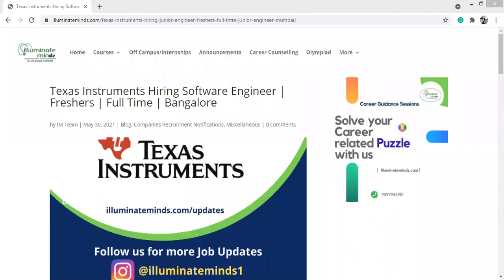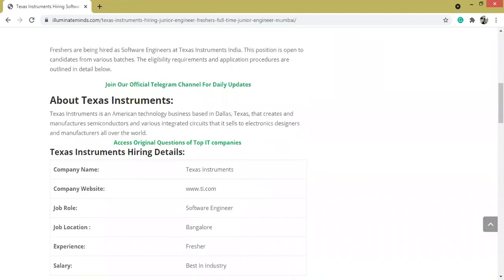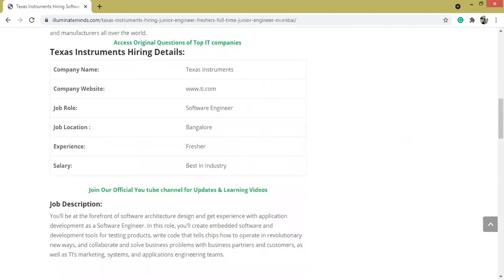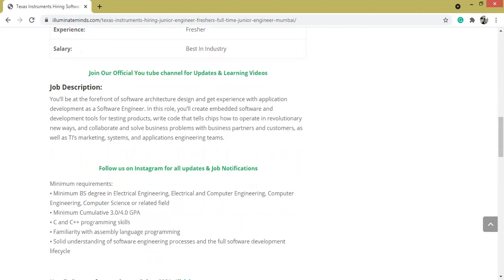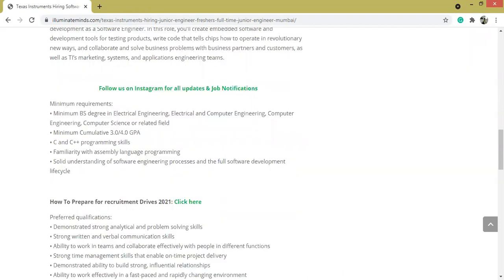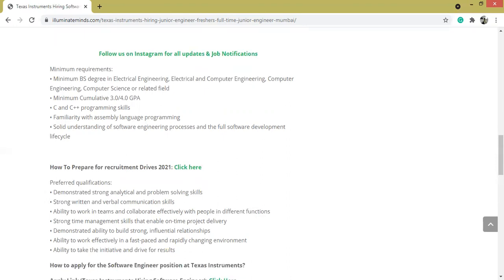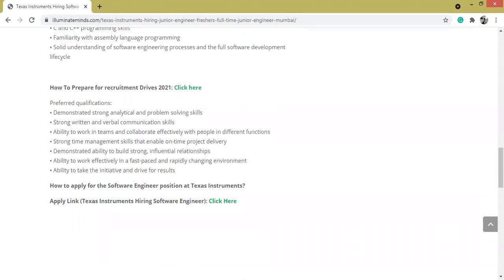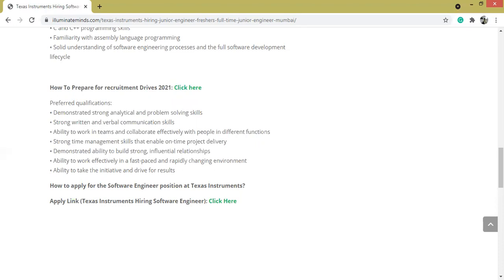Texas Instruments Hiring Software Engineer | Freshers | Full Time | Bangalore| ILLUMINATEMINDS.COM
INFOSYS I IBPS I WIPRO I ACCENTURE I CAT I CLAT| SSC I TCS NQT I ELITMUS I DUJAT|AMCAT

Freshers are being hired as Software Engineers at Texas Instruments India. This position is open to candidates from various batches. The eligibility requirements and application procedures are outlined in detail below.

Join Our Official Telegram Channel For Daily Updates

About Texas Instruments:

Texas Instruments is an American technology business based in Dallas, Texas, that creates and manufactures semiconductors and various integrated circuits that it sells to electronics designers and manufacturers all over the world.

Access Original Questions of Top IT companies
Texas Instruments Hiring Details:
Company Name: Texas Instruments
Job Role: Software Engineer
Job Location : Bangalore
Experience: Fresher
Salary: Best In Industry

Join Our Official You tube channel for Updates & Learning Videos

Job Description:

You'll be at the forefront of software architecture design and get experience with application development as a Software Engineer. In this role, you'll create embedded software and development tools for testing products, write code that tells chips how to operate in revolutionary new ways, and collaborate and solve business problems with business partners and customers, as well as TI's marketing, systems, and applications engineering teams.

Minimum requirements:
• Minimum BS degree in Electrical Engineering, Electrical and Computer Engineering, Computer Engineering, Computer Science or related field
• Minimum Cumulative 3.0/4.0 GPA
• C and C++ programming skills
• Familiarity with assembly language programming
• Solid understanding of software engineering processes and the full software development lifecycle

Preferred qualifications:
• Demonstrated strong analytical and problem solving skills
• Strong written and verbal communication skills
• Ability to work in teams and collaborate effectively with people in different functions
• Strong time management skills that enable on-time project delivery
• Demonstrated ability to build strong, influential relationships
• Ability to work effectively in a fast-paced and rapidly changing environment
• Ability to take the initiative and drive for results

How to apply for the Software Engineer position at Texas Instruments?